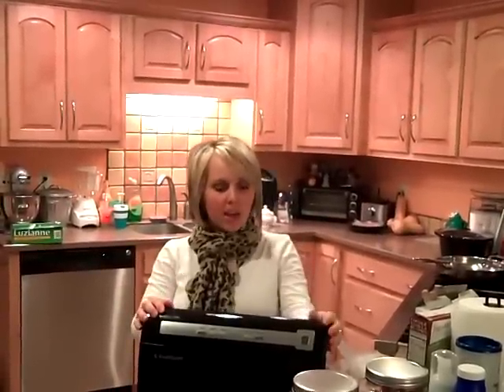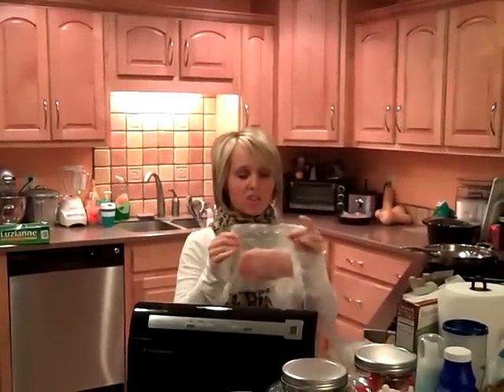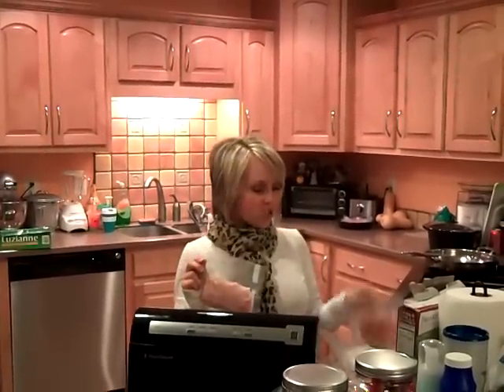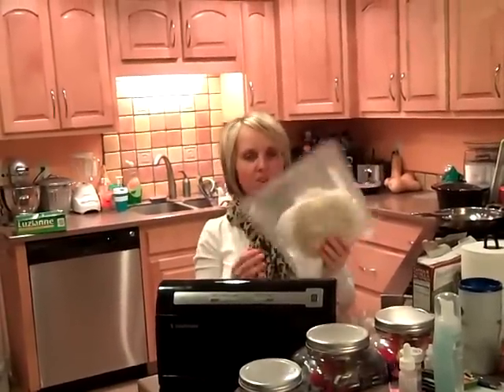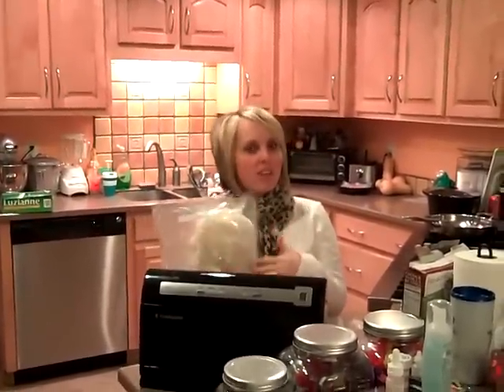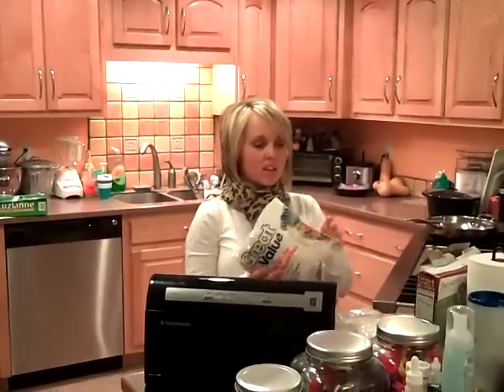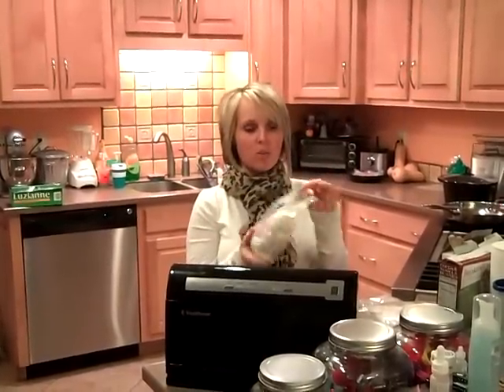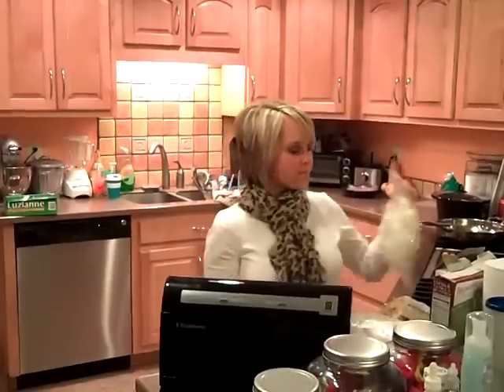Foodsaver Challenge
Wholesome Mommy reports how the challenge went with the Foodsaver.  Tips for how she uses it to save her family time and money.